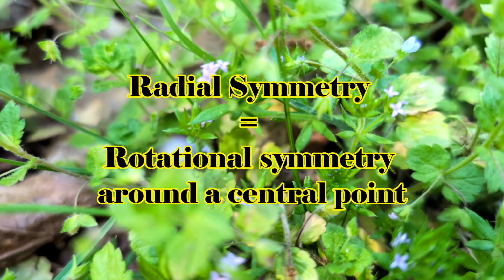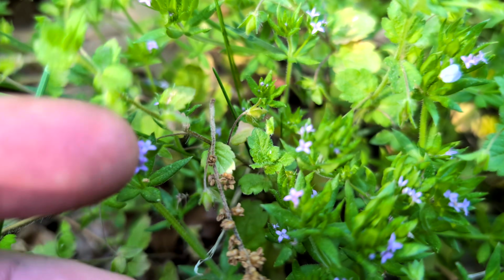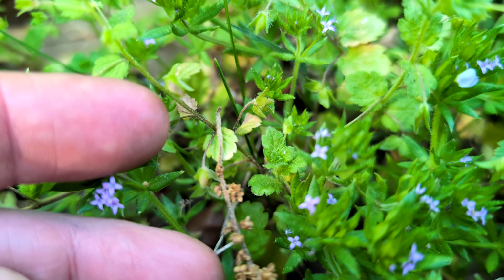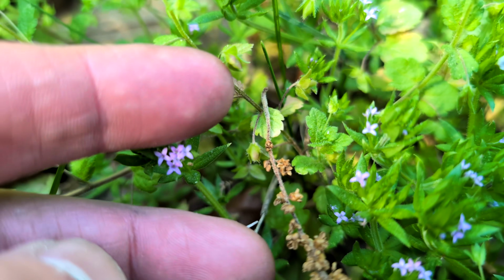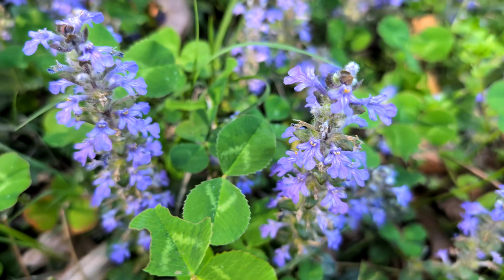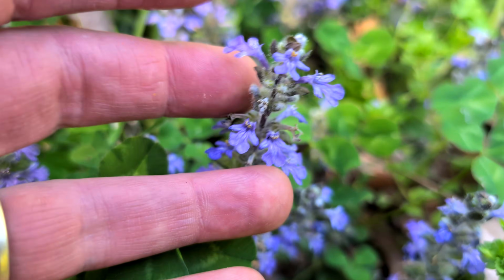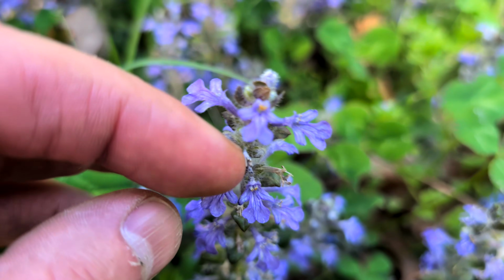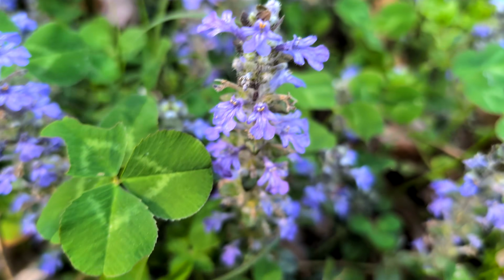We Need To Talk About The Mint Family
The mint family (Lamiaceae) is full of a bunch of delightfully smelly weirdos. And there are a few traits that are shared among almost all of them.